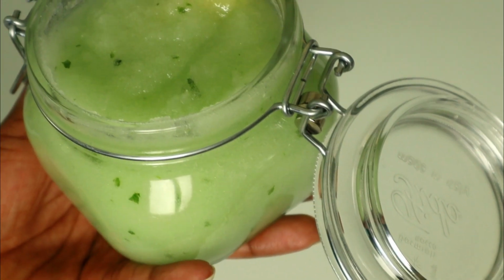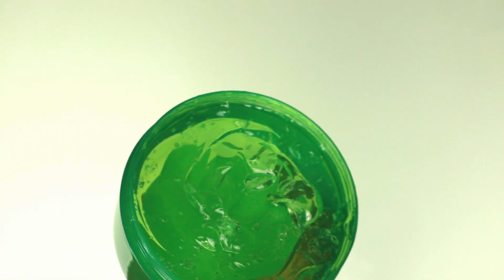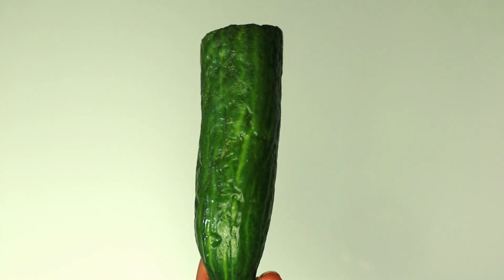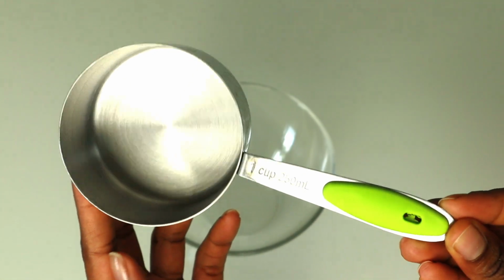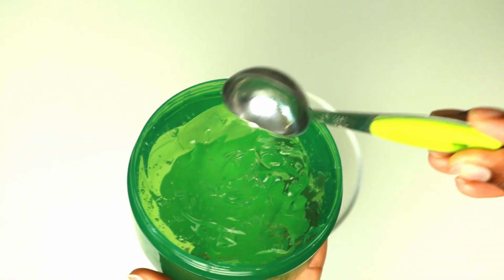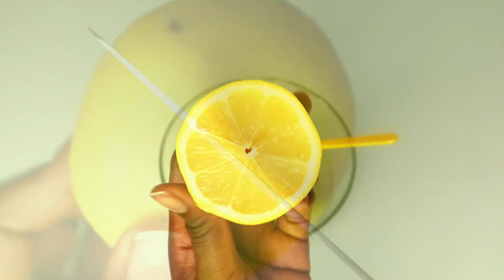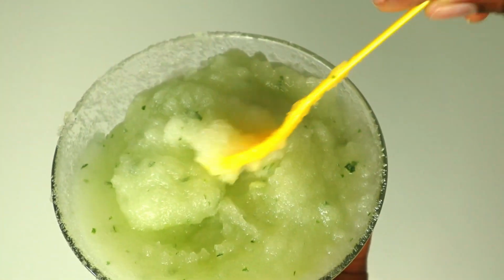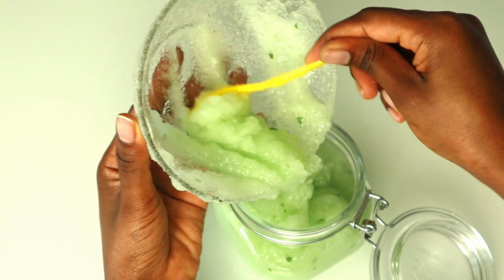Diy: Body Scrub, How To Make Natural Body Scrub, Cucumber & Aloe vera Body Scrub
DIY Body Scrub, How To Make Natural Body Scrub, Cucumber & Aloe vera Body Scrub, DIY sugar Scrub, How to make a body scrub

Ingredients
*Aloe vera gel
*Cucumber
*Sugar
*Lemon juice

           💕 C A R R I E R    O I L S    I    U S E    I N    M Y    D I Y´s
- Coconut Oil
- Castor Oil
- Grapeseed Oil
- Avocado Oil
- Rice Bran Oil
- Argan Oil
- Pumpkin Seed Oil
- Jojoba Oil
- Rose Hip Oil
- Sesame Oil
- Extra Virgin Olive Oil
- Sweet Almond Oil
- Vanilla Oil
- Pomegranate Seed Oil
## 4 in1 Carrier oils

💕 Essential oils ( Top 18)

              💕 O T H E R   O I L S   I   U S E  O N   M Y   B O D Y
- Bio-Oil For Scars & Stretch Marks
- Cocoa Butter Moisturizing Skin Oil
- Turmeric & Rosehip Face Oil
- Vitamin E Oil
- Johnson´s Baby Oil
- Vitamin C Serum

            💕 O T H E R   S K I NC A R E   P R O D U C T S
- Under-eye Cream for dark circles
- Original Kojic Soap for dark armpits
- Intimate Feminine Wash for Women

💕💕- Himalayan Pink Salt
- Turmeric Powder
- Aloe vera gel
- Vaseline ( Original)

         💋L I P G L O S S ( Ingredients)
- Lipgloss Tube ( Cute)
- Lipgloss Soft Squeeze tubes
- Lipgloss Pigments Powder
- Lipgloss Pigments Liquid

📸The camera I use
Wireless earphones

                               👨‍👩‍👧 L E T S    C O N N E CT 👨‍👩‍👦